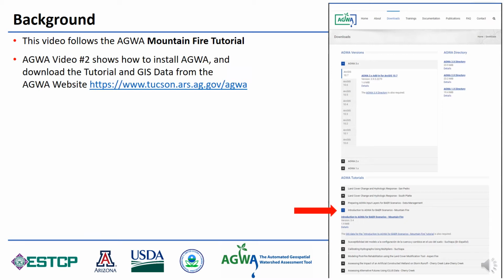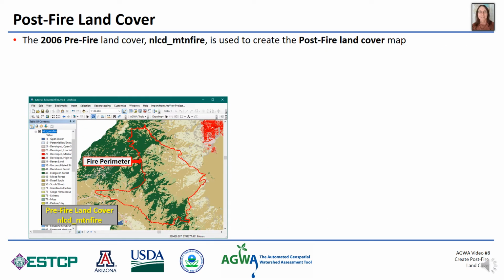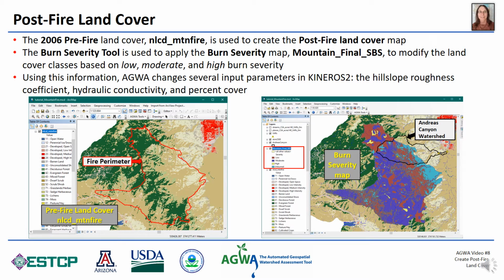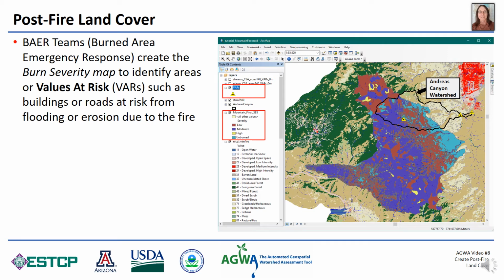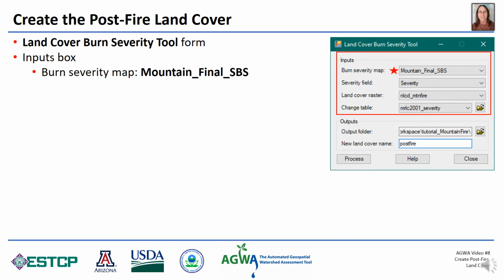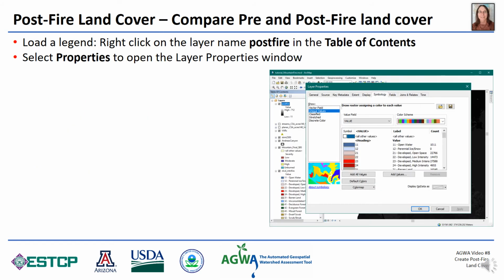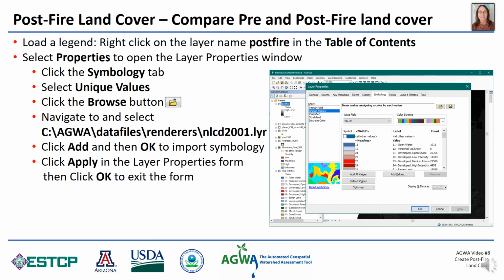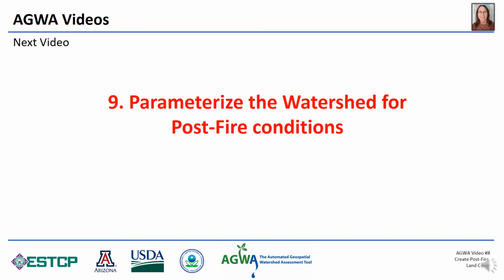Create post-fire land cover